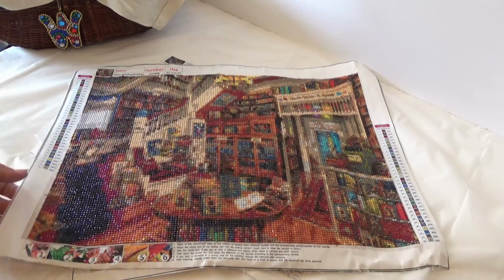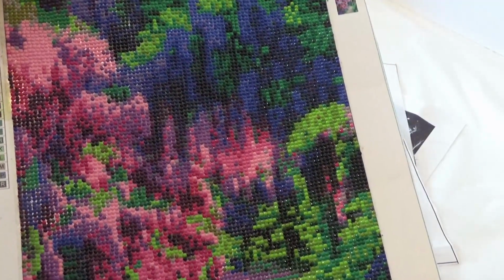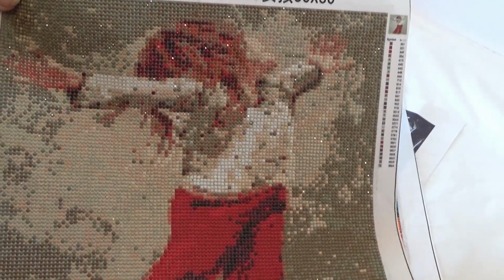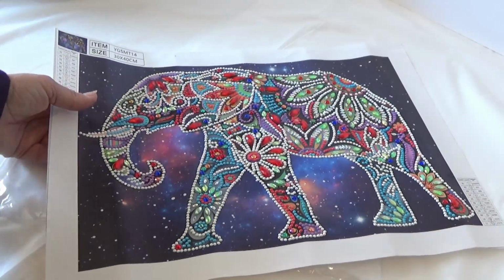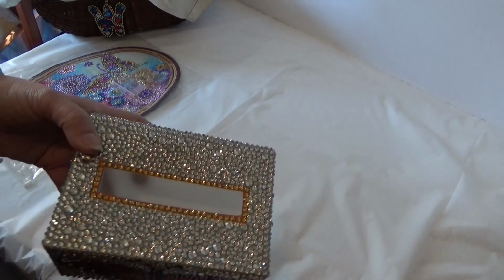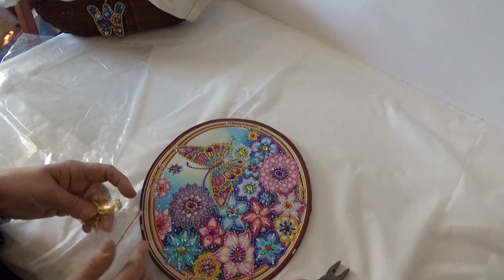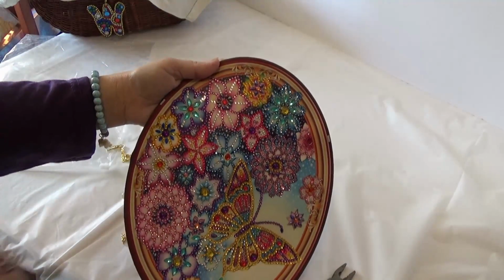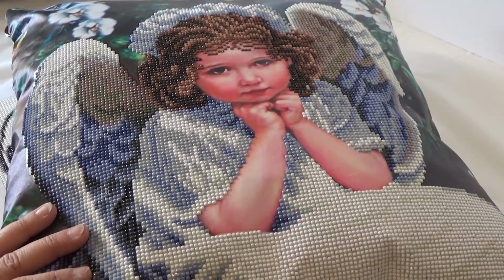Show N Tell Saturday 02 2021 February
Show & Tell Saturday contains just about anything that doesn't fit into other days of the week, but I don't want the pieces left on the cutting room floor.

Today's Workbasket features:
TOMBOW Liquid Aquaglue

Thank you for checking out my channel = WANDA'S WORKBASKET for all things creative and crafty with a little encouragement sprinkled in.

Help us get to 100, 250, 500 and 1,000 subscribers by commenting on a video for an entry in a drawing for a free diamond painting. (Prizes include a short pen from Jim’s Handmade Pen Shop and Dreamer Designs!)

Blessings, W